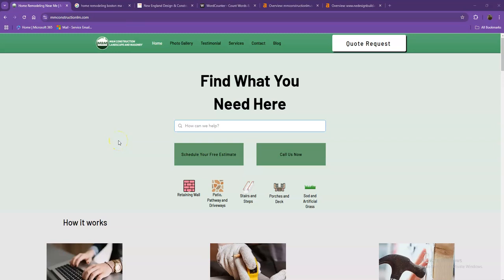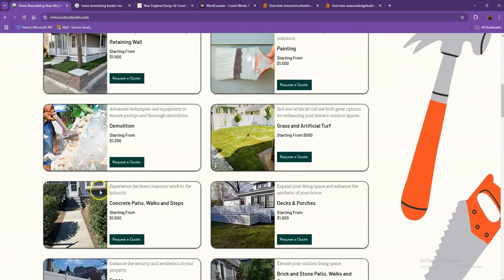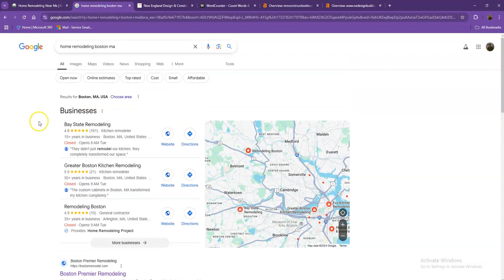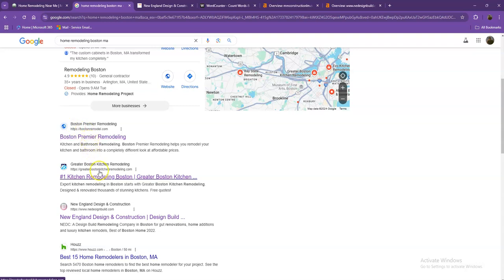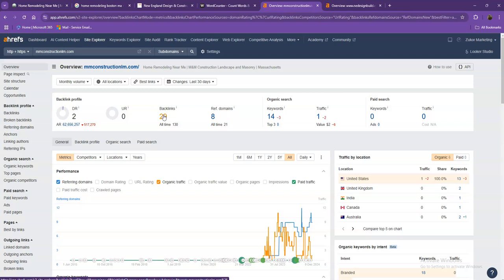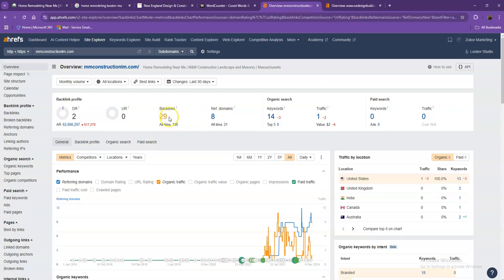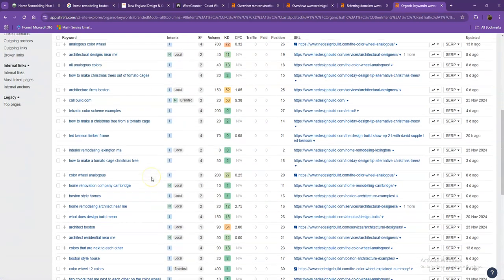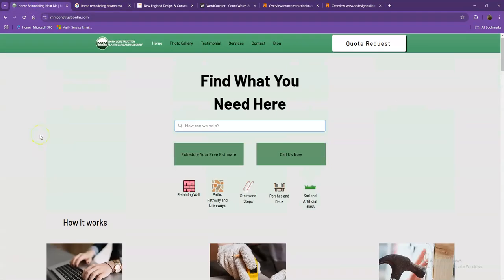Website Analysis Video for M&M Construction Landscape and Masonry